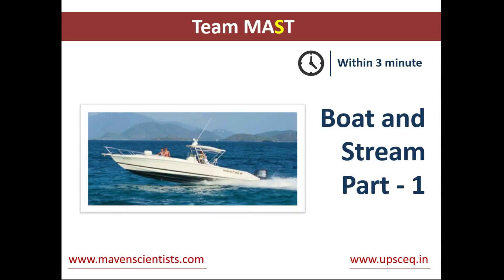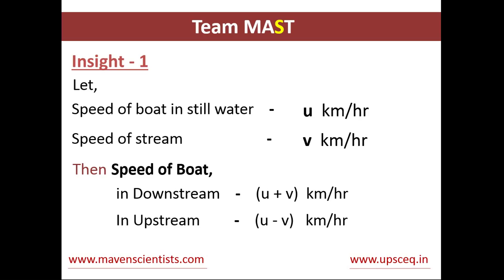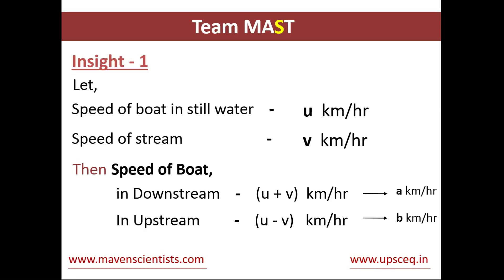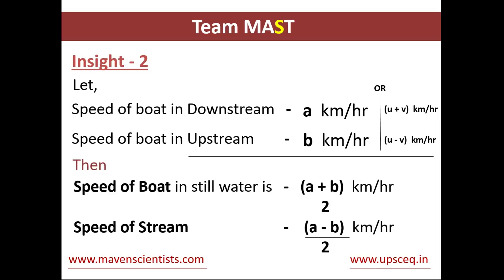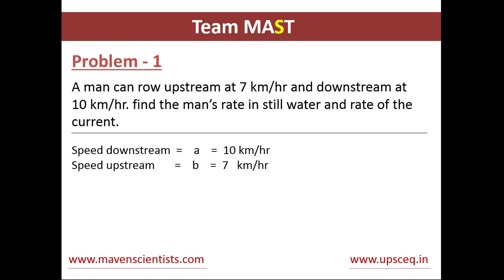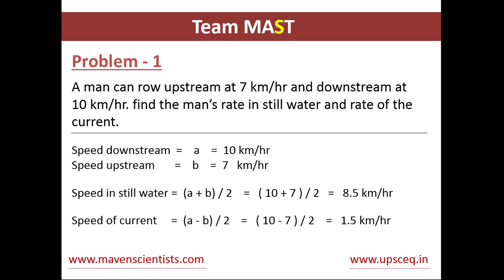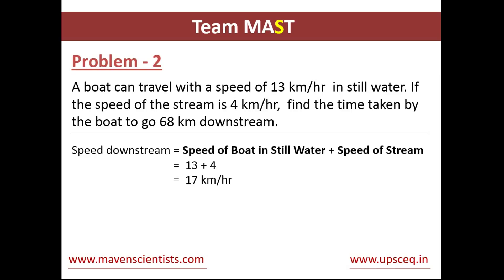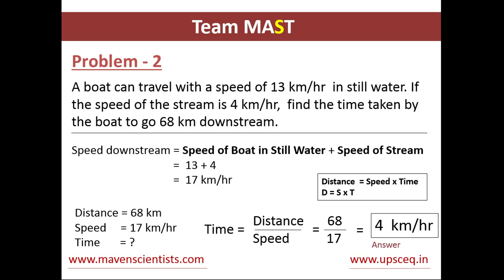Boats and Streams - Concepts and Tricks (easiest approach) - Part 1 | Team MAST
This video covers up the concept of boats and streams with the easiest approach to get the correct answers always. Starting from the easiest problems to the difficult ones to make it understandable in every way possible. So few examples with difficulty level (low and medium) are discussed in this video.

Followed by this is another tutorial on Boats and Streams - Concepts and Tricks (easiest approach) - Part 2 which covers problems with difficulty level (high)

You can also see our whole collection of aptitude videos

If you had any of these queries -:
Boats and Streams Important Formulas - Aptitude Questions and Answers
Aptitude: Boats and Streams For SSC, Bank and other Competitive Exams
Understanding concepts, Formulas with Tricks in questions of Boats and Streams

Boom...!! You have landed to a proper video which would guide you as per you want.